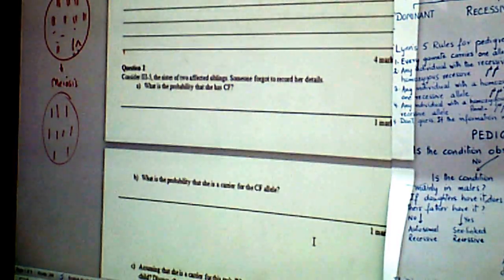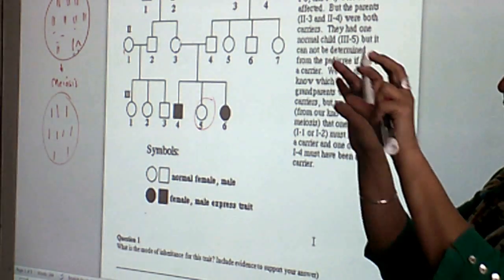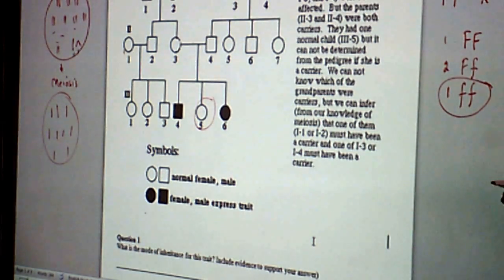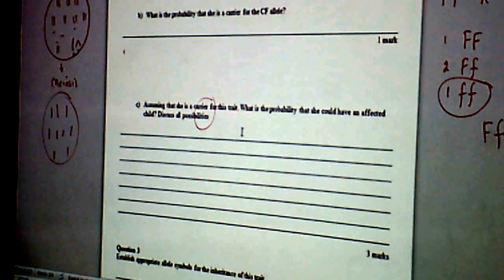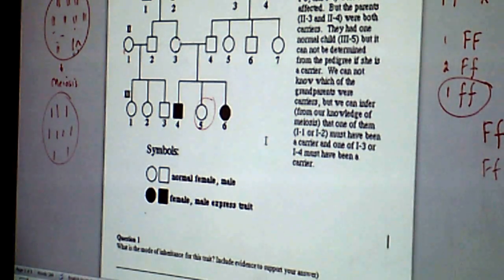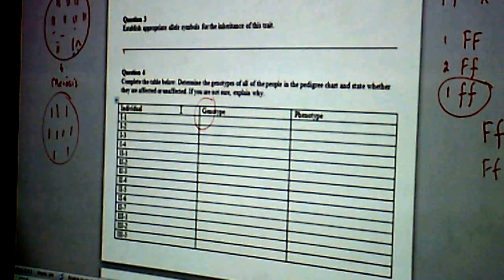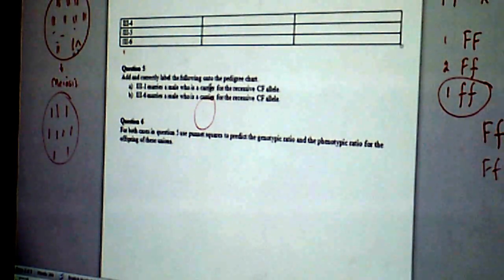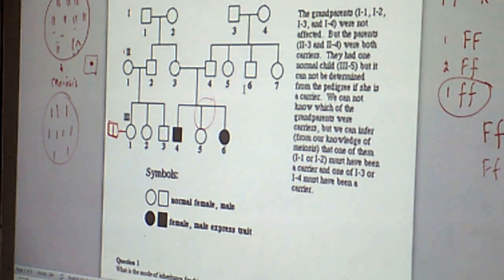Pedigree practice part 2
This video is for students who want to learn the basics of pedigrees. For this reason, I have tried to use simple language. I hope it is helpful.